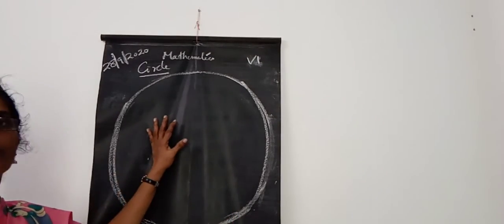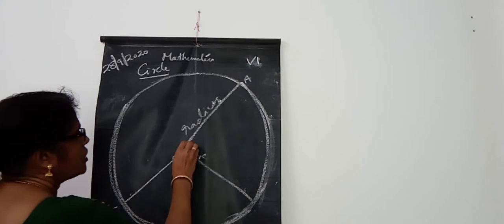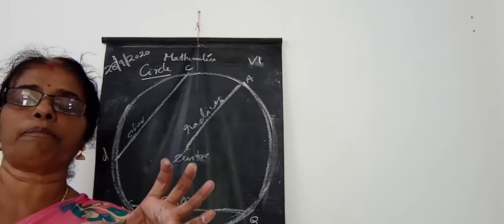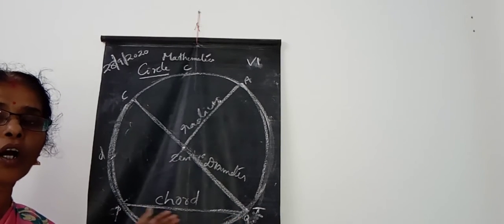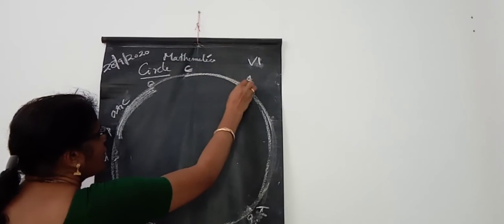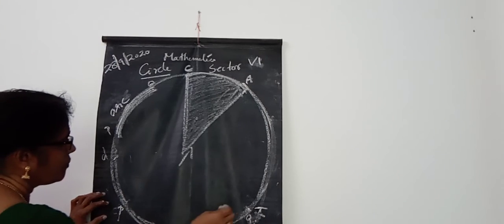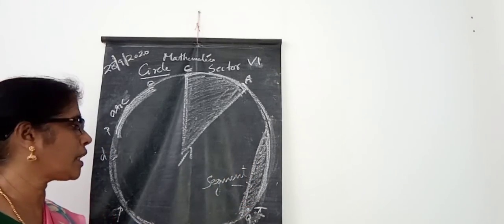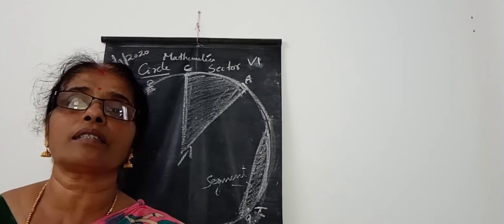Class6 Mathematics Topic parts of circle